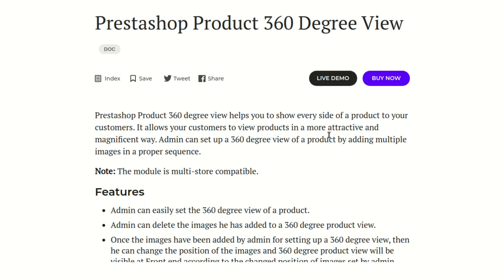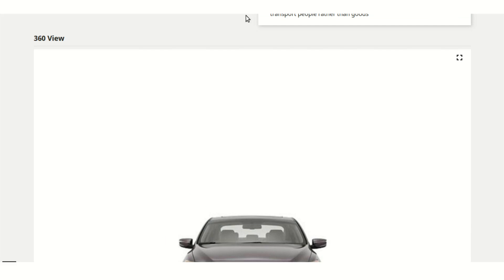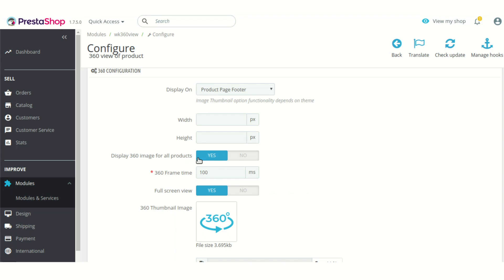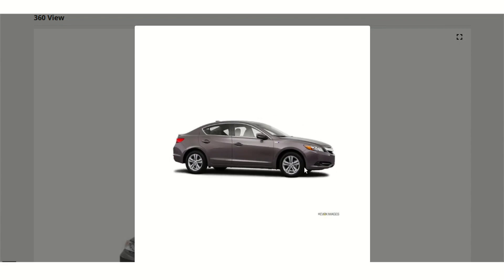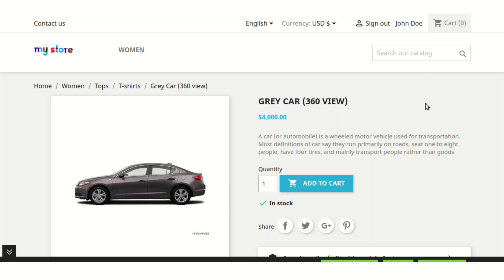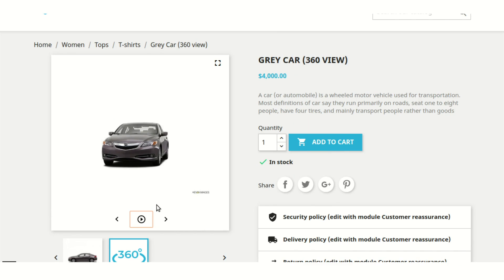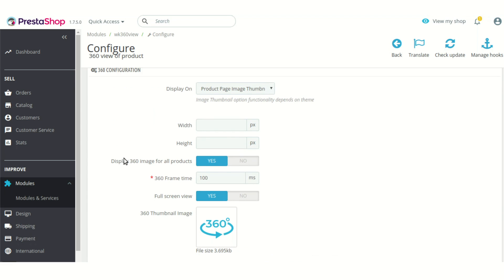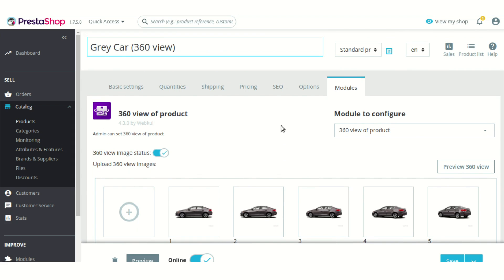Prestashop Product 360 Degree View - Workflow & Configuration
Do you want to provide a tool that allows your customers to see an all round/360 degree view of a product? If yes, then this will be the module that you will definitely want to use.

The Prestashop Product 360 Degree View module helps store owners to add multiple images from multiple angles for a product. And, based on that it generates an all round view of a product. These images not only helps your customer to get a clear idea of a product but also helps them in making a wise decision about their purchase.